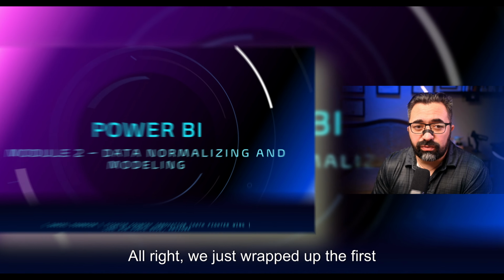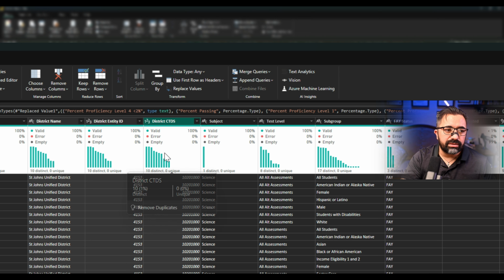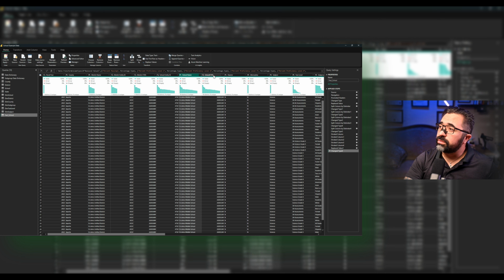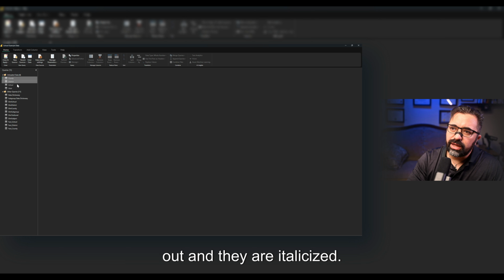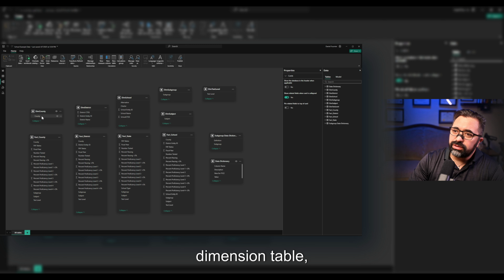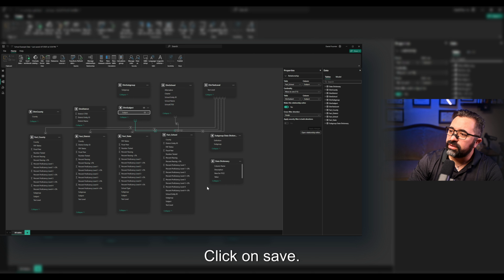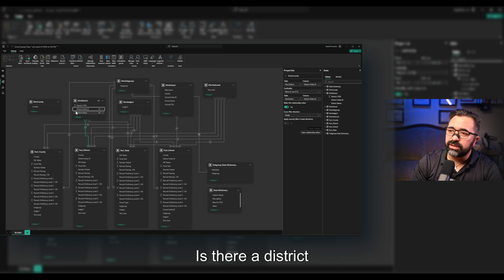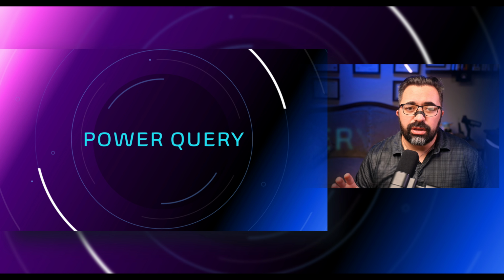Power BI - Module 2.1 | Power Query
📊 Power BI Power Query – Creating Fact & Dimension Tables | Module 2 of 6 | Fighter Country Innovation
🎥 👨‍🏫 Instructor: TSgt Daniel Fournier, USAF | Fighter Country Innovation

Welcome back to the Fighter Country Innovation Power BI Training Series! In this second module, we move beyond basic data cleaning and dive into data modeling—the heart of building an efficient, scalable, and sustainable analytics solution.

🔍 In This Video, You’ll Learn:
• How to create dimension and fact tables from raw data
• Why star schema modeling improves performance and sustainability
• How to normalize your data using Power Query (step-by-step walkthrough)
• The logic behind separating descriptive vs. measurable data
• Best practices for organizing and managing queries (including unloaded data folders)
• How to build table relationships in Model View using cardinality and direction settings

🧠 Key Concepts Covered:
• What fact and dimension tables are—and why they matter
• How to cleanly structure your Power BI model for scalability
• Tips for identifying foreign keys and applying one-to-many relationships
• Real-world Air Force data applications: State, District, County, School, Subgroup, Test Level, and Subject

💼 Why This Matters for Mission Readiness: Well-structured data models help you transform operational chaos into clarity. Whether you're managing mission schedules, personnel availability, or aircraft readiness, Power BI’s modeling capabilities are your key to efficient analysis and decisive action.

🎓 Hands-On Practice:
• Duplicate raw tables
• Create “Dim” and “Fact” versions
• Use Power Query to filter, deduplicate, and optimize
• Apply “Close & Apply” to sync to the data model
• Build a full star schema with clean relationships

📌 Bonus Materials: You’ll also get access to a downloadable Power BI Theme JSON file to streamline your visuals with consistent, professional styling.

📦 Next Module: Up next is Module 3 – Bringing Your Data to Life with report visuals, slicers, and dashboard design.

🗂️ Recommended Watch Order:
1. Part 1 – Intro & Power Query Cleanup
2. ✅ Part 2 – Fact & Dimension Table Creation (this video)
3. Part 3 – Building Your Dashboard
4. Part 4 – Interactivity & Slicers
5. Part 5 – Sharing Reports Securely
6. Part 6 – Advanced Metrics with DAX

What challenges have you faced when trying to build a clean data model? How do you see this approach improving your day-to-day decision-making?